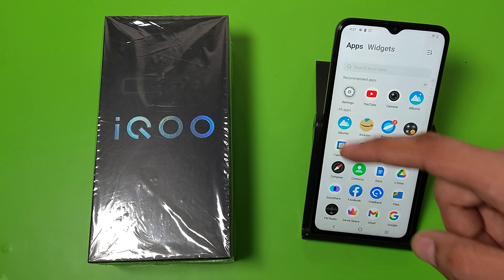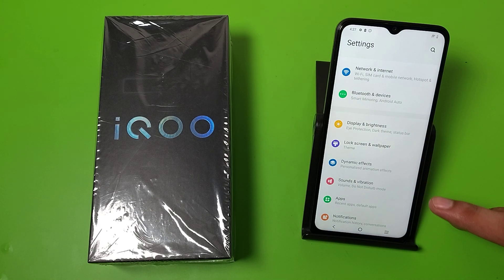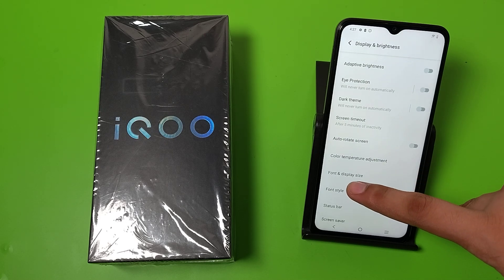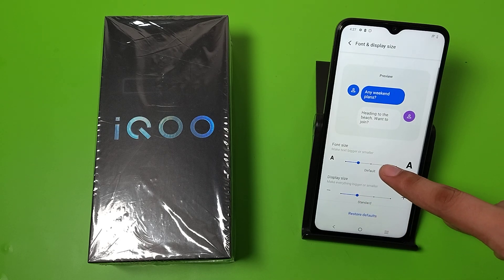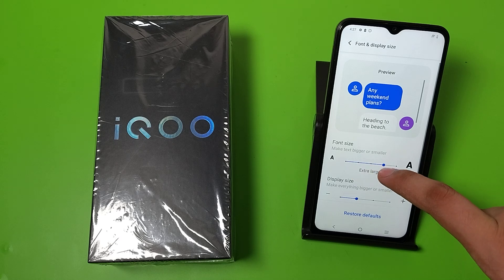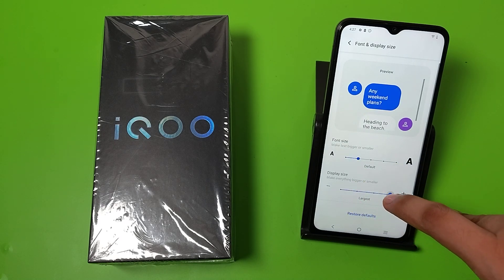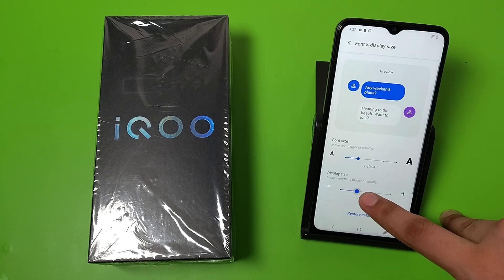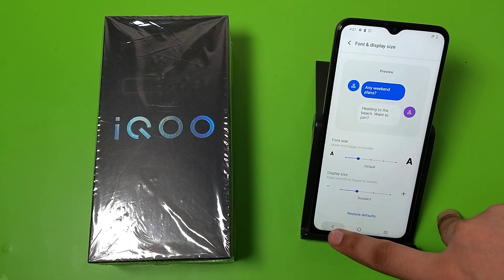IQOO Z9 Lite 5G: Decrease Display Size Settings